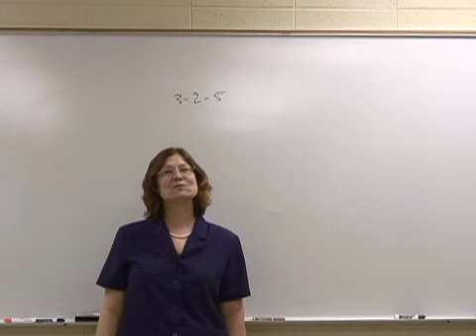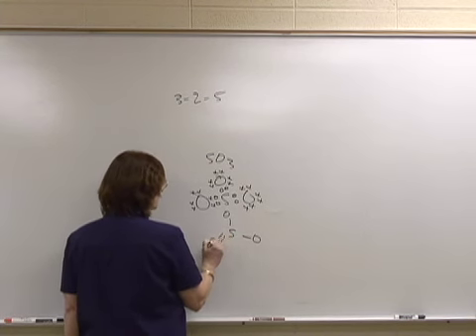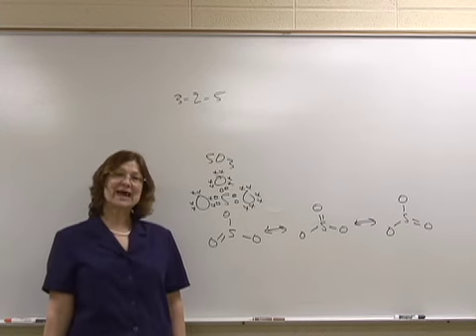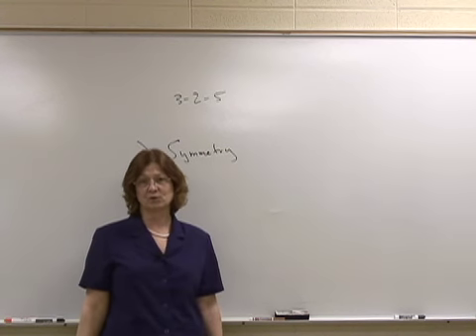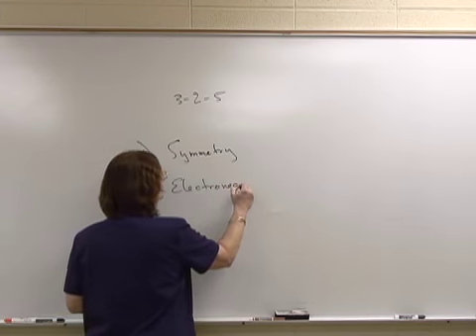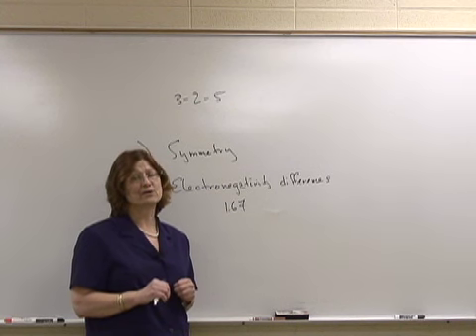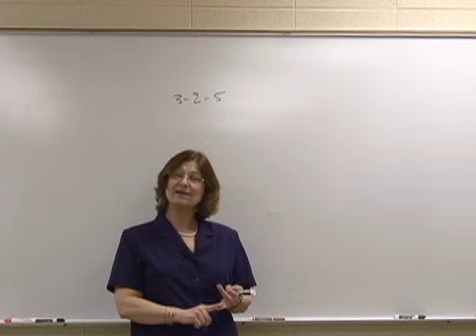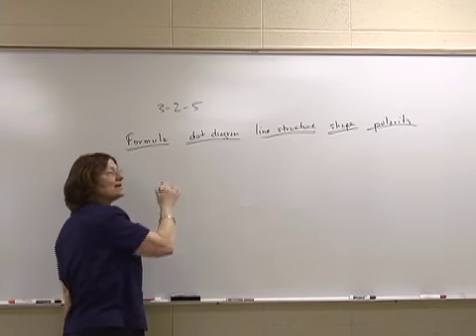3-2-5 Quarter 3 Week 2 Day 5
Discuss what causes polarity in molecules as well as describing the table required in the Shapes Lab report.